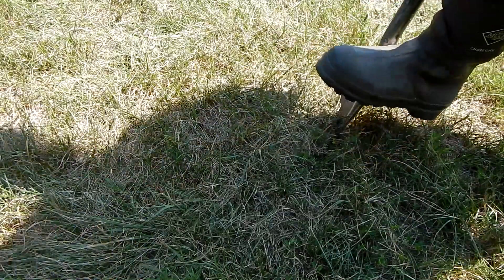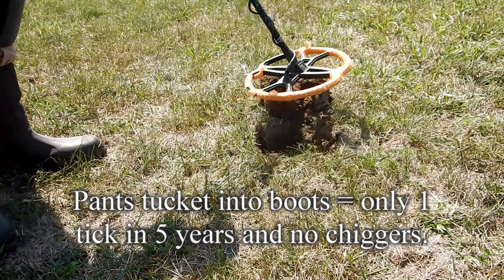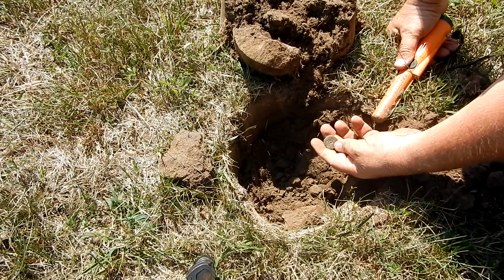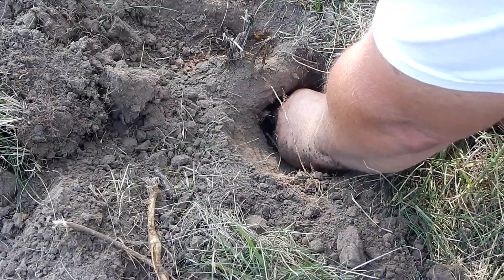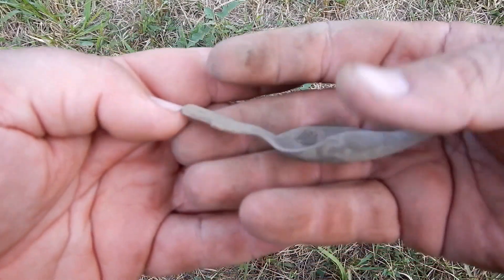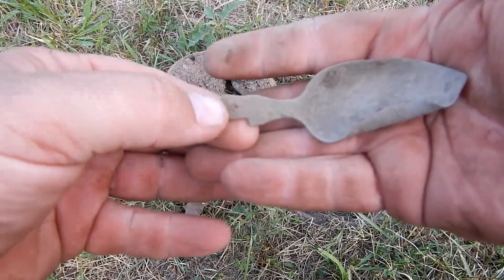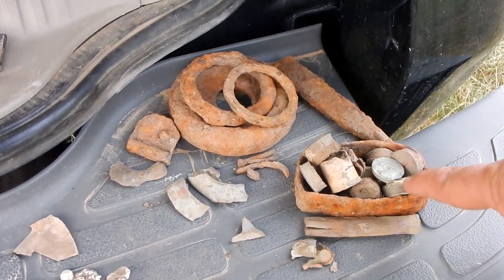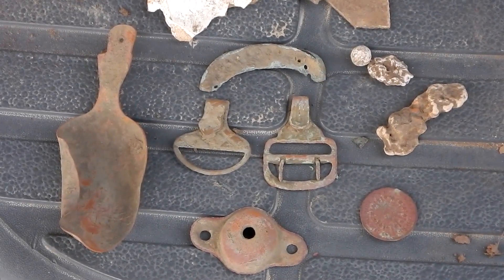Metal Detecting Back at Toe Tap Hill again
Detected an 1866 Shield Nickel, but had camera operator malfunction darn it. Found a few more nice little relics.